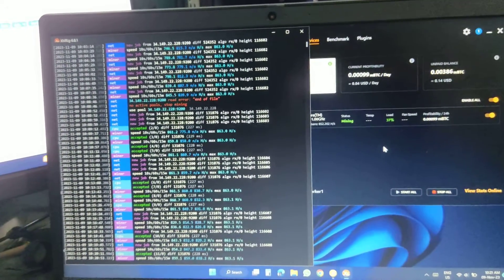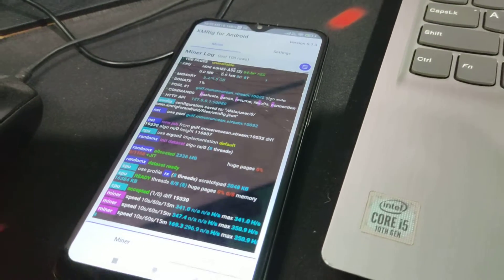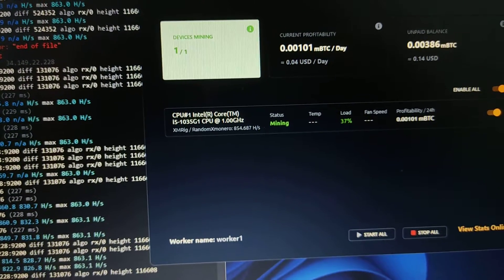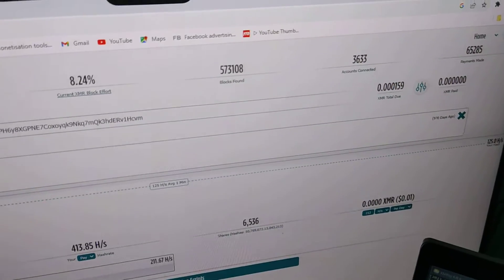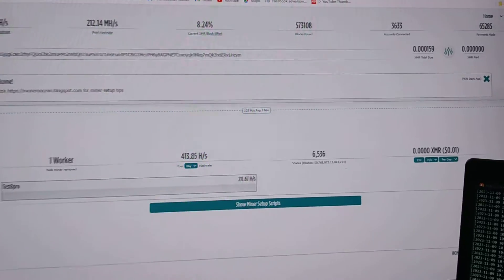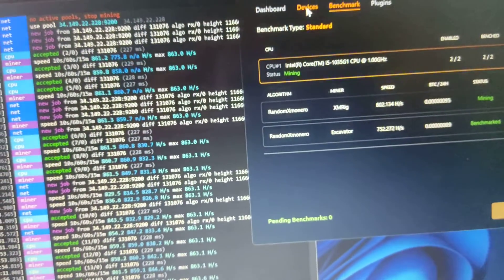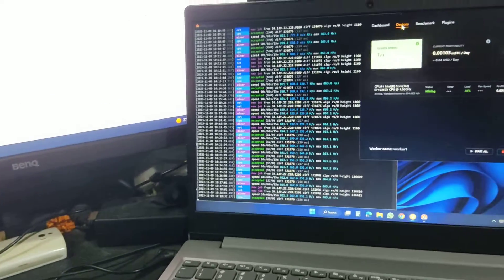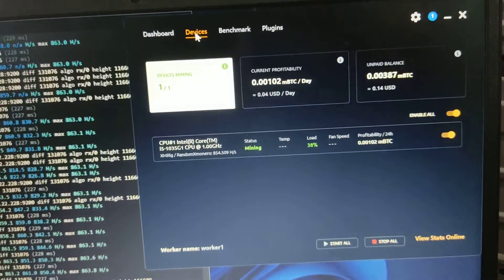CPU Mining Update - Monero Mining Test on Intel i5 and Android Devices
In this video I'm sharing the update about Monero mining on my both devices. As you know in this before video I tested up monero mining on my both android devices. And today share the update that my Intel i5 10th gen processor (laptop processor) how much it can generate the actual number or the revenue. So check out the full video and share your opinion in the comment section.